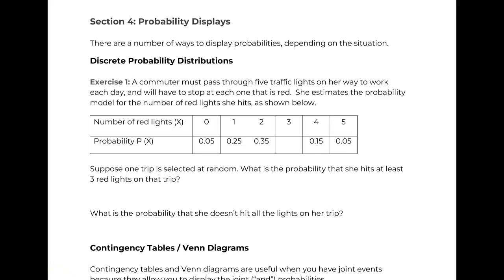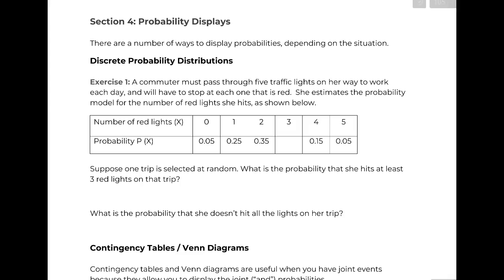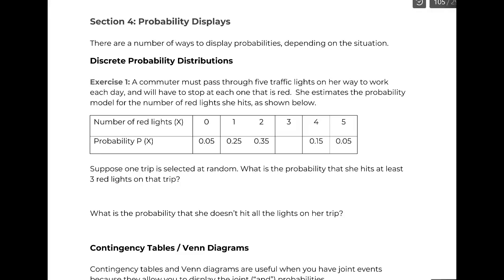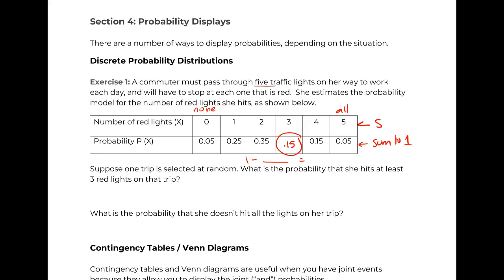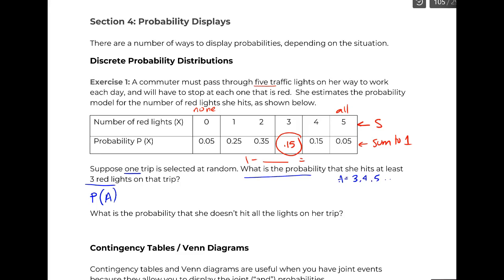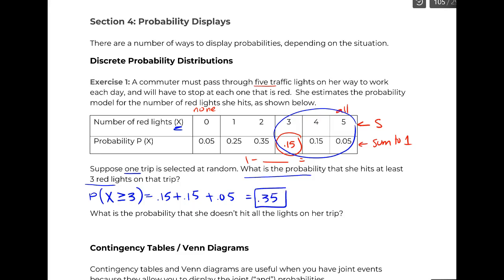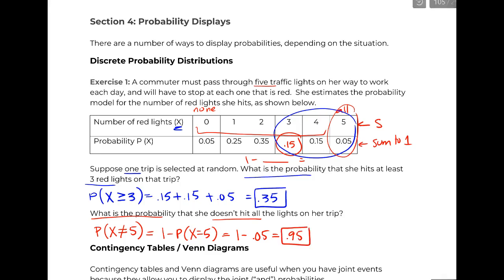Math 119: 4.4 Discrete Probability Distributions